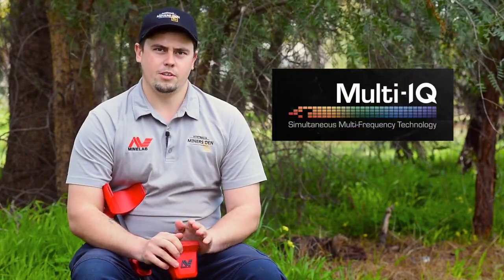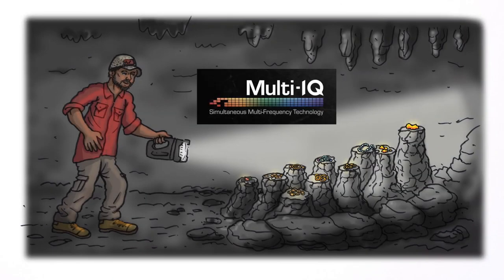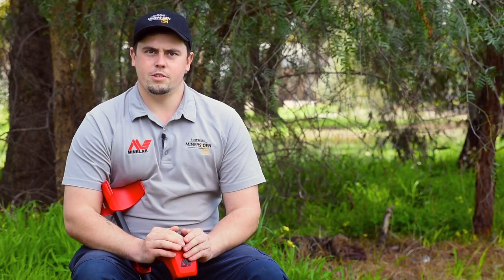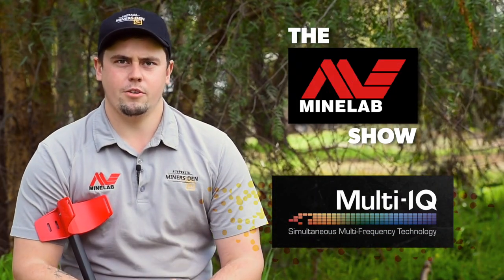Minelab Detectors Explained - What is Multi-IQ Technology?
If you are in the market for a new metal detector and confused about the different technologies available, this is a must watch video.

Lachie explains Minelab's Multi IQ Technology and how it can assist you to discover more targets.

To see the range of Minelab Metal Detectors available including those that have Multi IQ Technology, visit:

This is a clip from The Minelab Show.
Live Every Wednesday Night at 7.30pm (AEST).

See the latest gold industry news.
Learn prospecting tips from the pros.
Discover the equipment you need for your next gold hunting adventure.